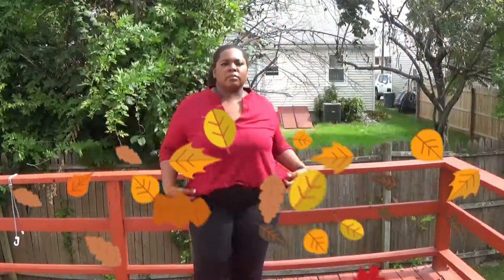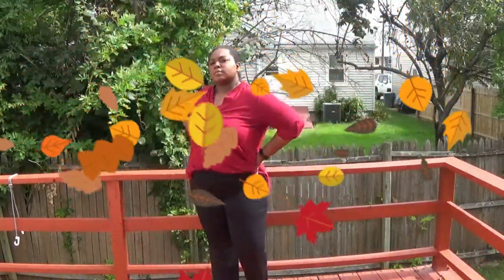GRWM - To The Salon | Vlogtober 2021 | NaturallyFabie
Hey Lovies,
Welcome

Etsy Shop